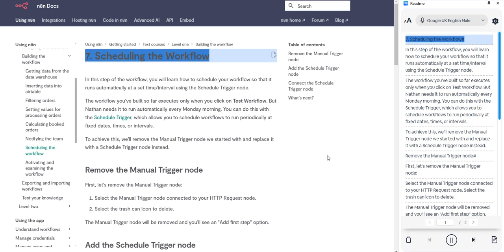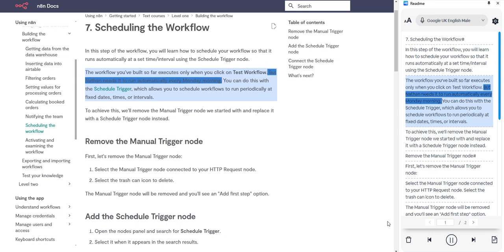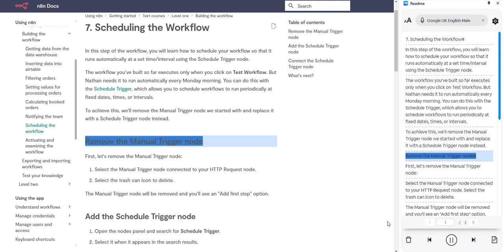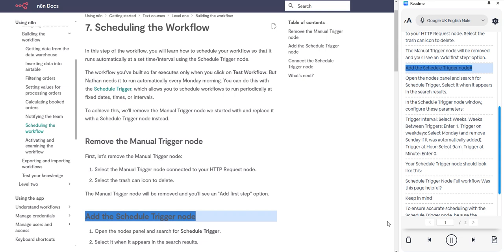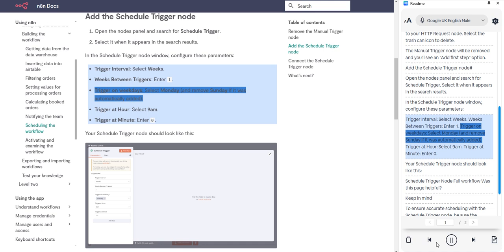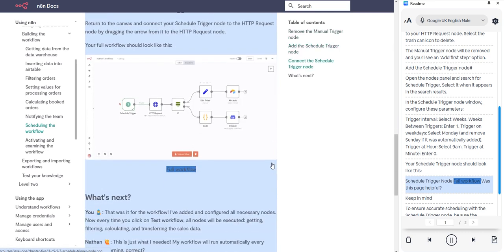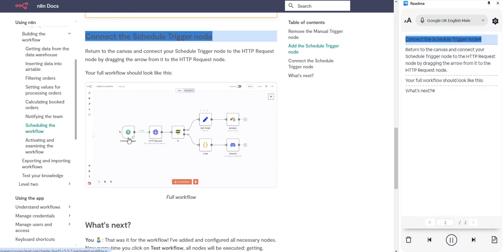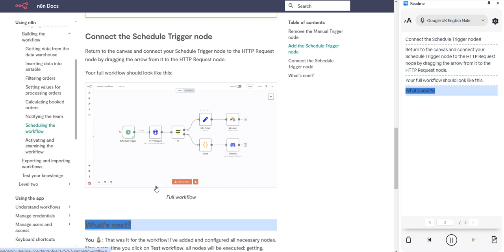N8N Scheduling the workflow 3 : Automotion